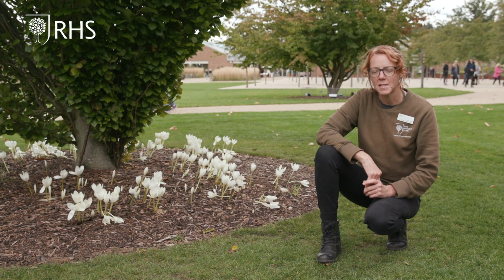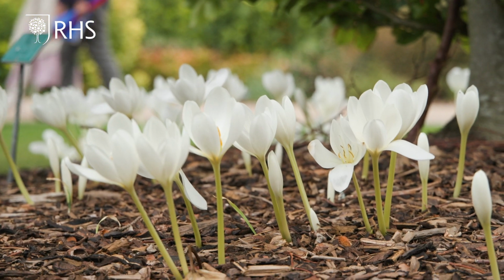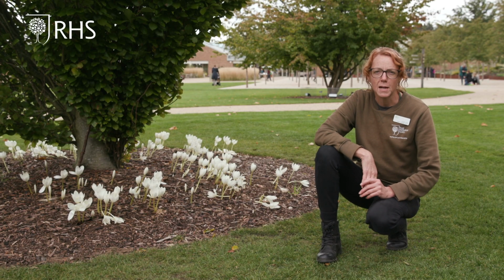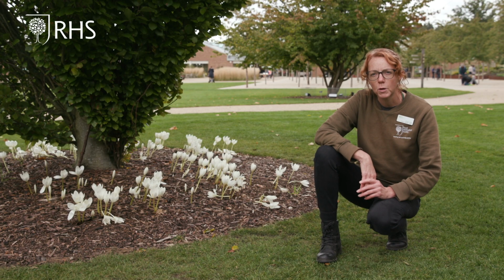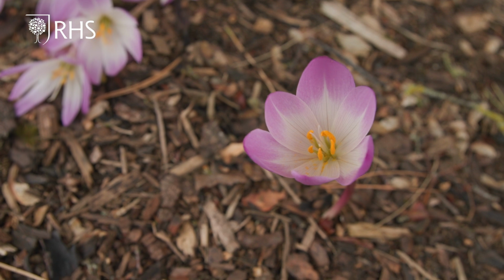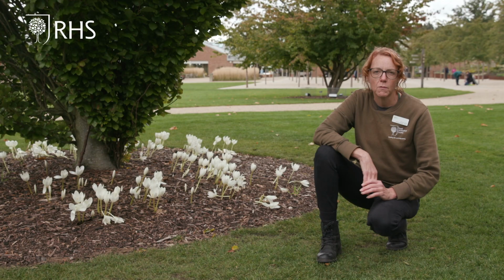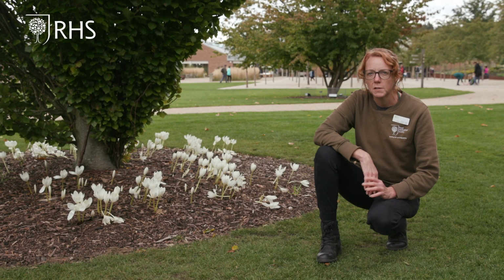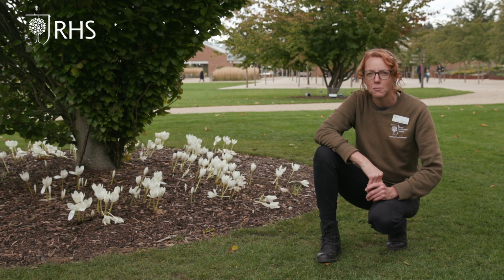How to grow Colchicums for autumn colour | Grow at Home | RHS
Join Garden Manager Emma Allen at RHS Garden Wisley as she showcases how Colchiums can provide a burst of autumn colour.